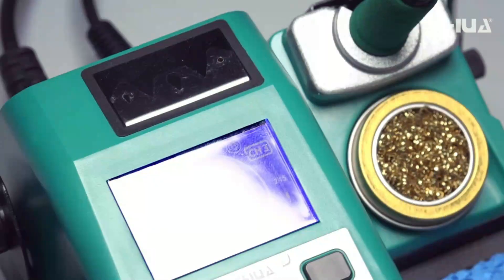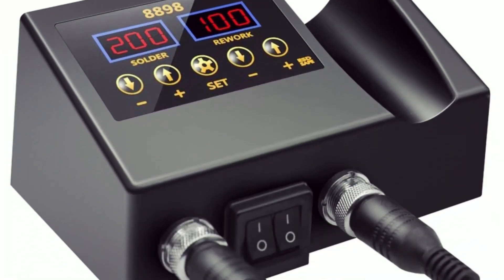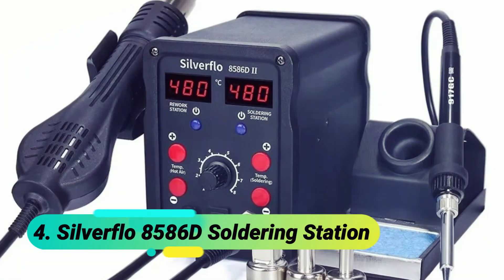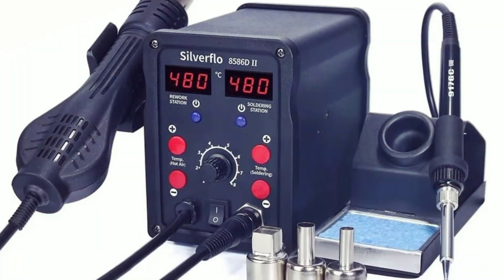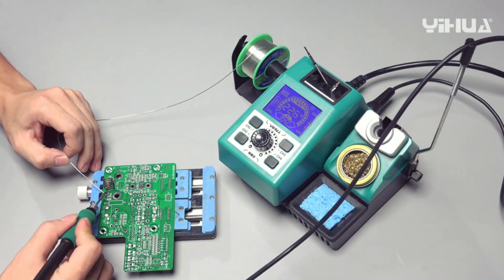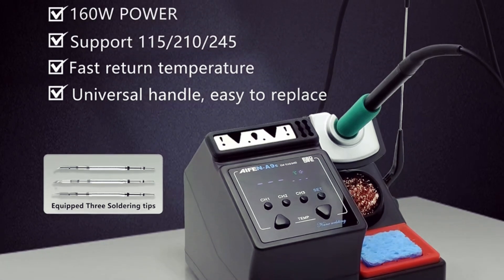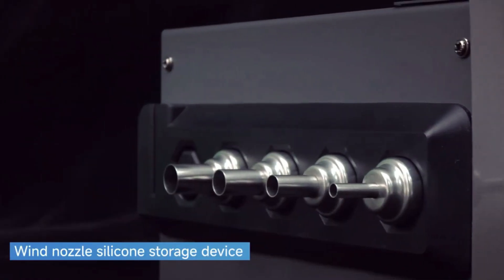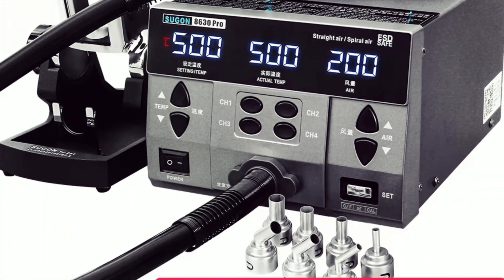Best Rework Station: Top 5 Best Hot Air Stations In 2025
In this video, I suggest Best Rework Station, you can check out the Top 5 Best Hot Air Stations In 2025 latest prices or make a purchase using the links in the description below!

5. 8898 SMD 2 In 1 Hot Air Soldering Iron
4. Silverflo 8586D Soldering Station
3. YIHUA 982 Repaid Heating Soldering
2. AIFEN A9E Soldering Station
1. SUGON 8630Pro 1300W

✅ [Hot Air Station 1] – Best for Professional SMD Soldering & Rework
✅ [Hot Air Station 2] – Best for Precision Temperature Control
✅ [Hot Air Station 3] – Best Budget-Friendly Hot Air Station
✅ [Hot Air Station 4] – Best for Versatility & Multi-Use Applications
✅ [Hot Air Station 5] – Best for Fast Heating & Efficient Repairs

💡 Why Do You Need a High-Quality Hot Air Station?
✔ Precise Temperature Control – Avoid overheating and component damage
✔ Quick Heating & Airflow Adjustment – Perfect for removing & reflowing SMD components
✔ Ergonomic & Safe Design – Comfortable grip and anti-static features
✔ Ideal for PCB Repair, Soldering, & DIY Electronics – Great for hobbyists & professionals

🔍 What You’ll Learn in This Video:
✅ How to choose the best hot air station for your electronics work
✅ Key features & specifications of the top-rated hot air stations in 2025
✅ Expert tips for effective soldering, desoldering, and rework